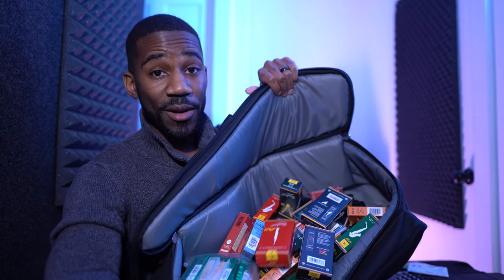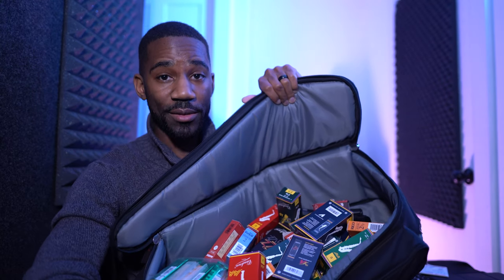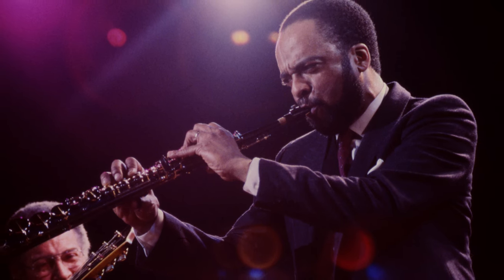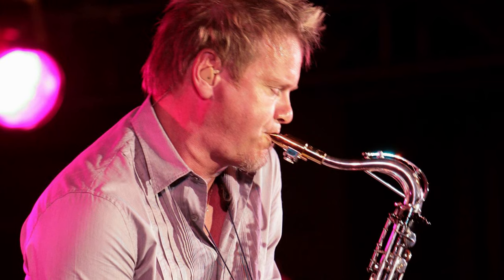7 Ways To To IMPROVE Your Soprano Saxophone Sound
Let's talk about soprano saxophone tone. How can you improve your sound on the soprano sax? Find out in this video!

If you use one of the product links in this description, a percentage of what you spend will go towards keeping this channel running, and it won't cost you anything extra!